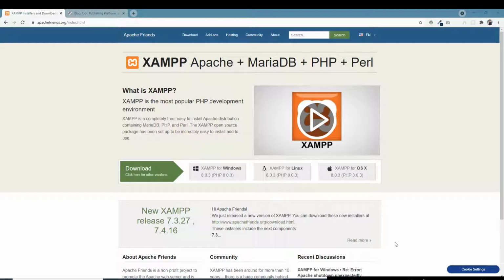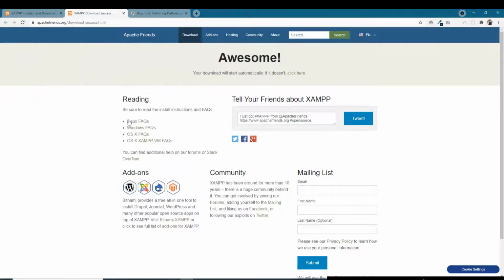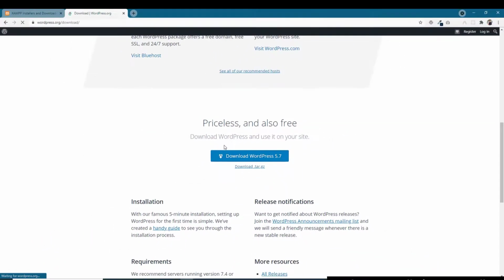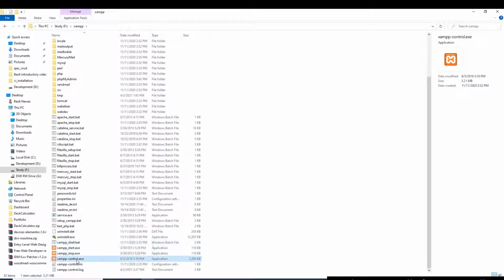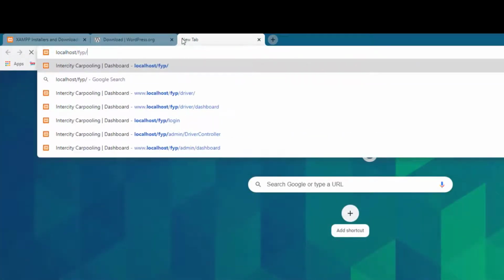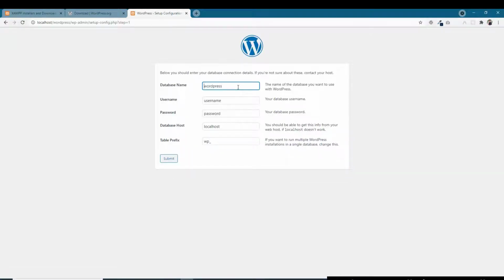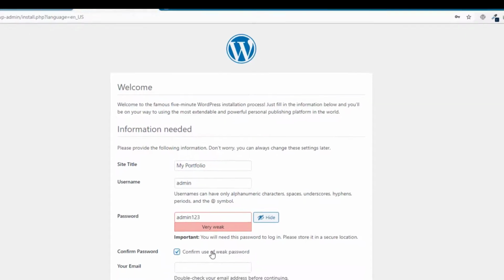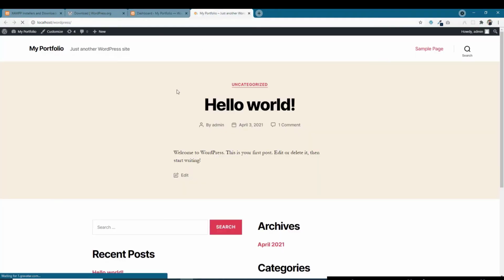How to Install WordPress On Localhost Using XAMPP Server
There is a number of famous web servers available out there to use.
To make your job easy We are mentioning the list of them

MAMP
LAMP
WAMP
XAMP

But in this video tutorial, we are going to talk about how to install WordPress using the Xampp server on localhost.